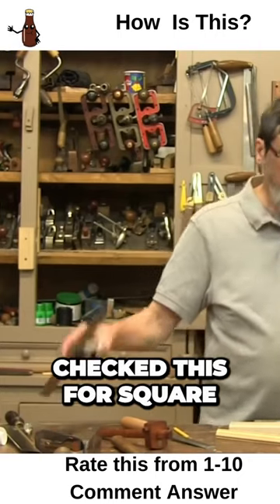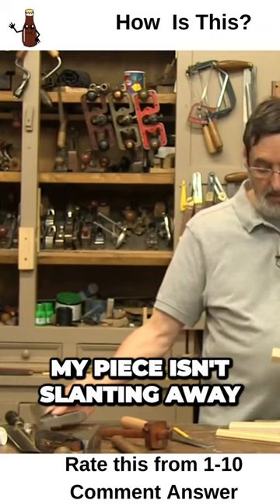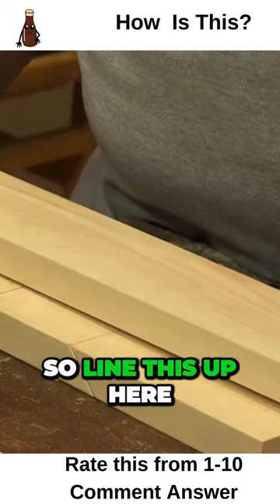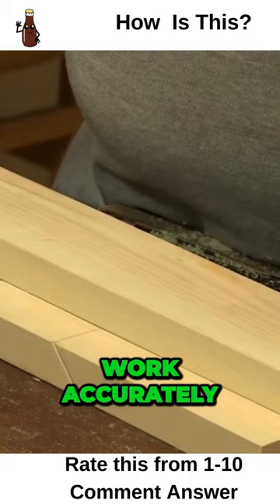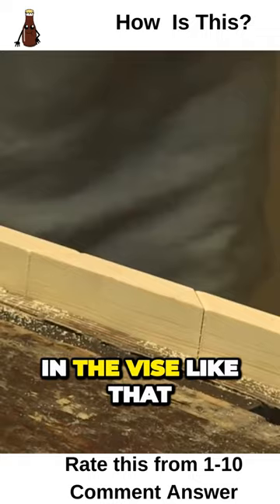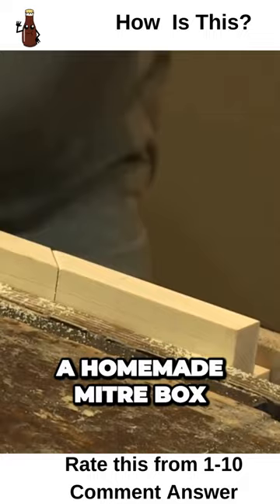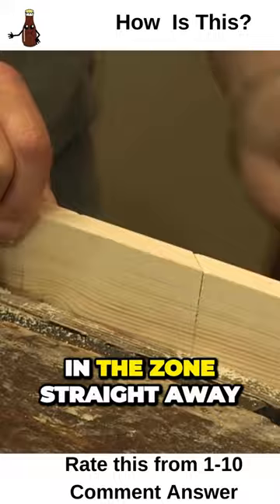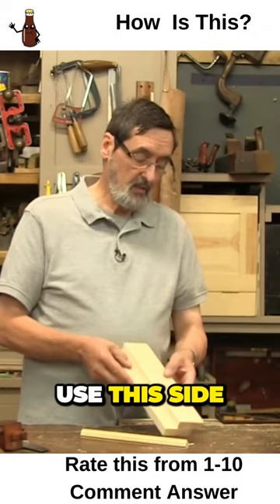DIY Miter Box Perfect Miters Made Easy